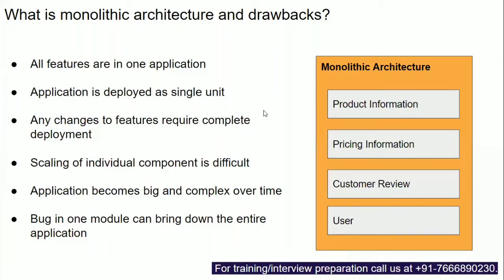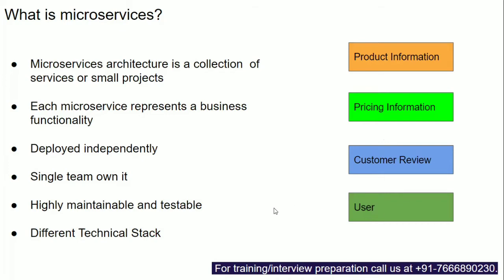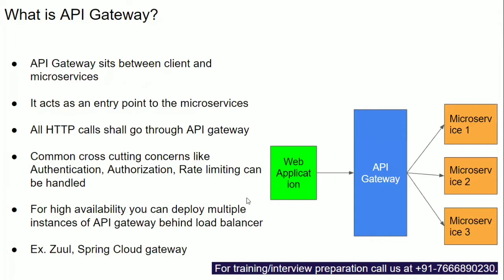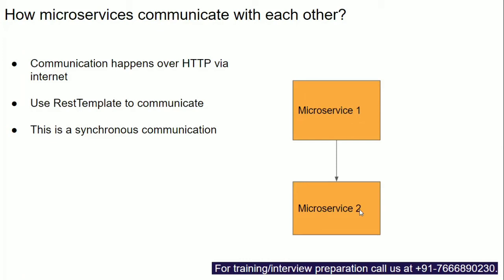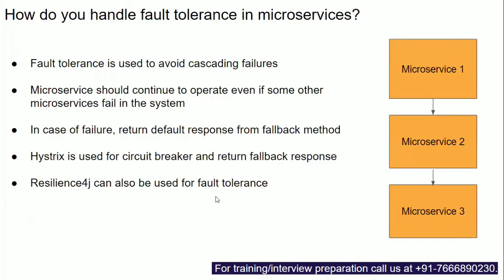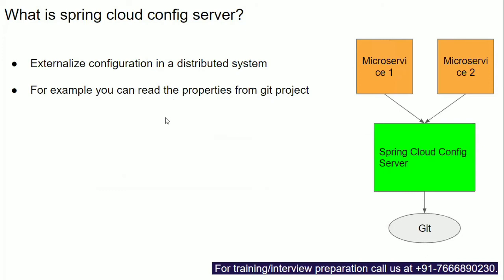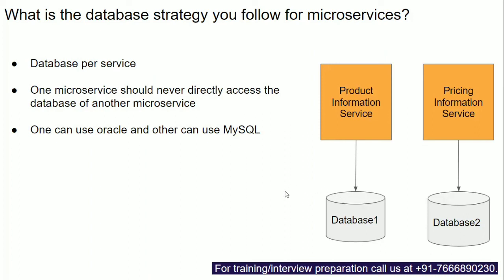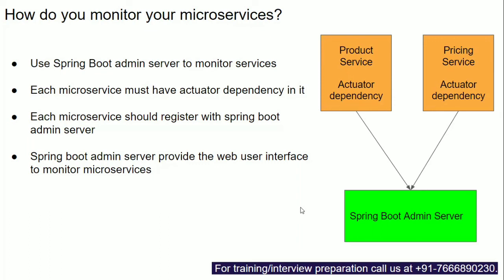Microservices Interview Questions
In this video, we are going to look at microservices interview questions.

What is monolithic architecture and what are its drawbacks?
What is an API gateway?
How do microservices communicate with each other?
What is service discovery in microservices?
How to handle fault tolerance in microservices?
What is Spring Cloud Config Server?
What is the database strategy you follow in microservices?
How to monitor microservices?